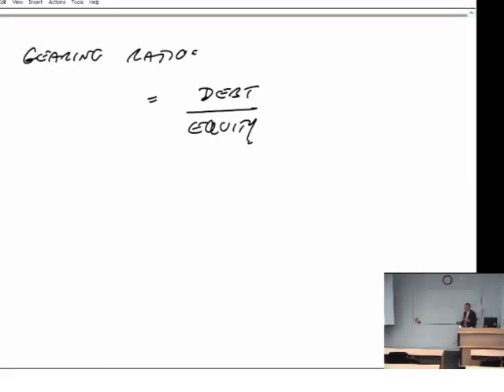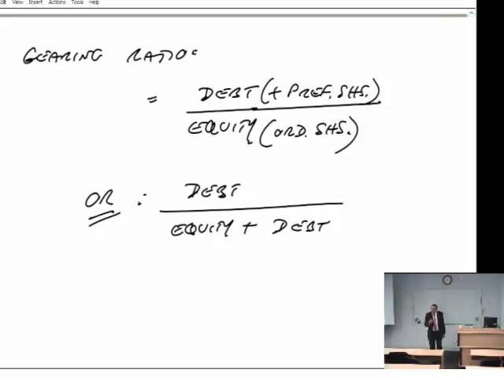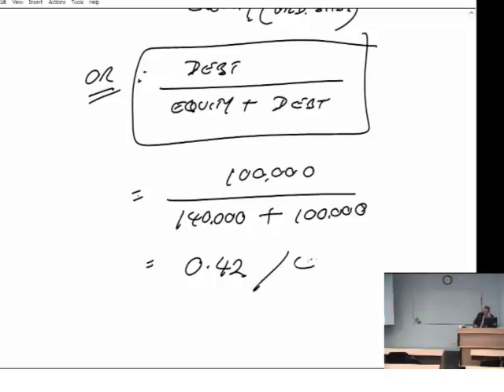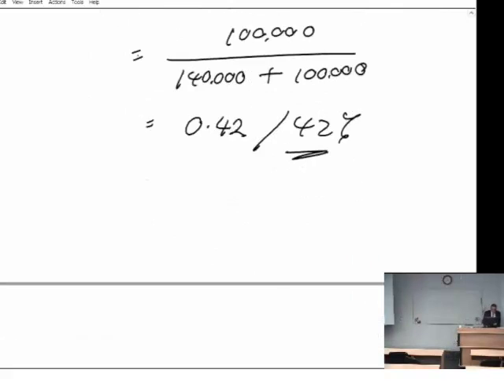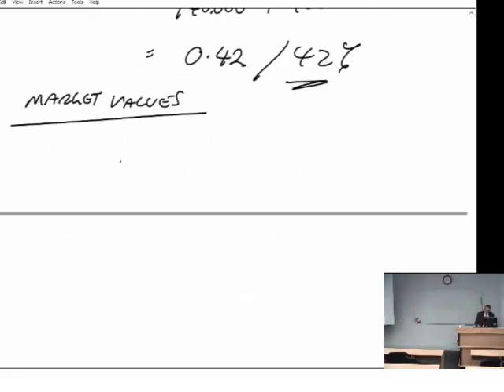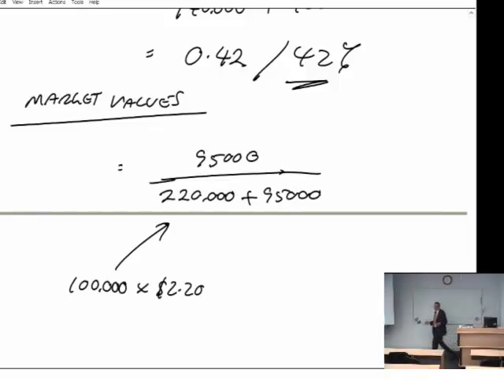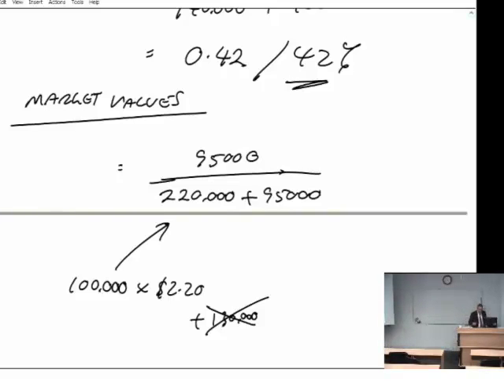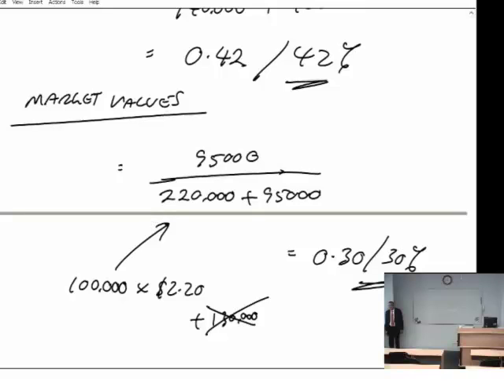ACCA F9 Capital Structure and Financial Ratios Financial Gearing (part a)